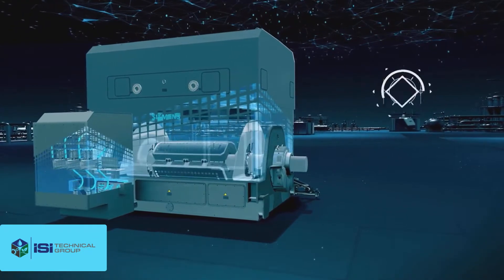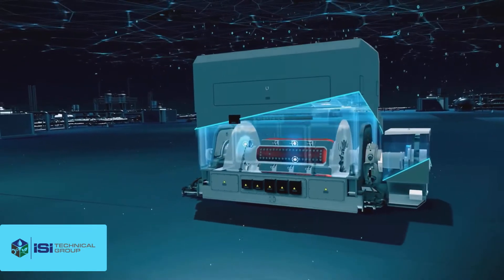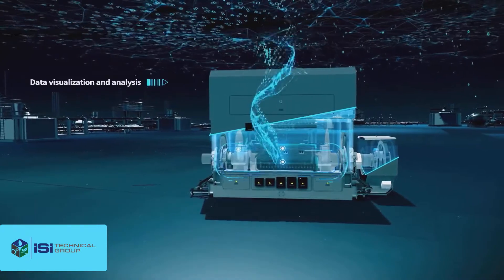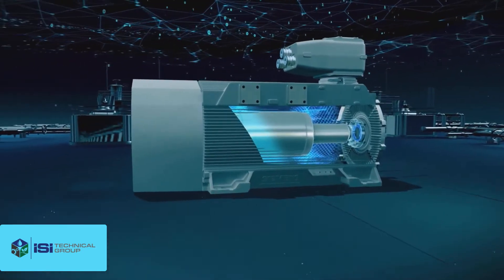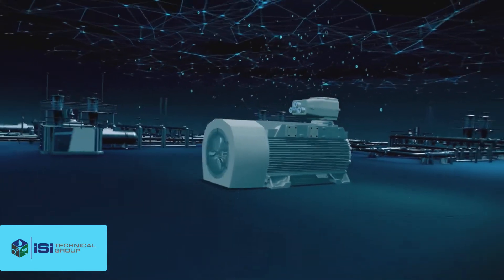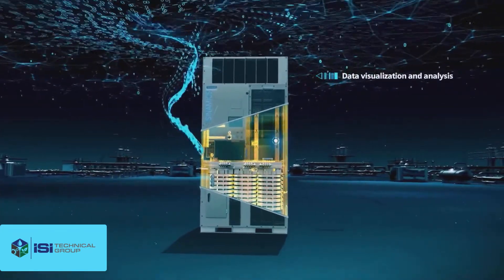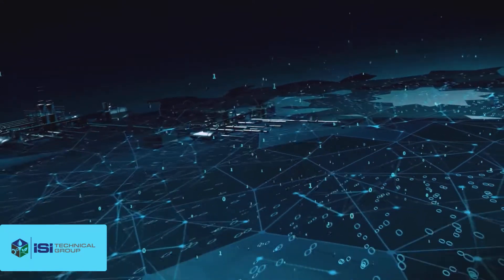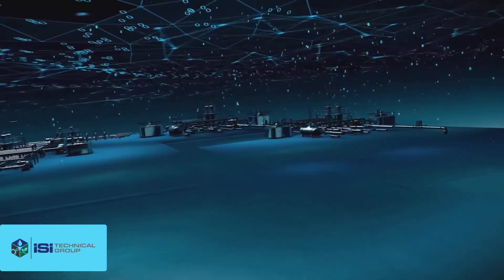Siemens Medium Voltage Drives: Digitalization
The maintenance of a medium voltage drive train system can be challenging.  The drive train equipment is often exposed to extreme stresses subject to varying levels of wear and tear.  These strains can remain invisible to the naked eye until it is too late, leading to outages and unplanned downtime.

With Siemens Drive Train Analytics, customers can breathe easy knowing that Siemens experts are continuously monitoring and analyzing their drive train equipment's health and operating conditions remotely from our Service & Support Center. Siemens provides valuable insight into equipment health as a service to maintenance personnel, enabling them to be notified and act, often before the equipment breaks down. It's like having your drive train expert on staff – working together with maintenance personnel 24/7 and taking care of your drive train equipment with real-time intelligence.

For more information about Siemens Medium Voltage Drives in Florida, contact Instrument Specialties.